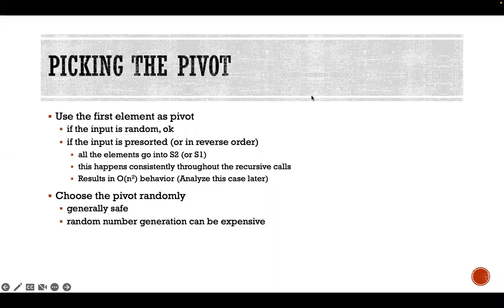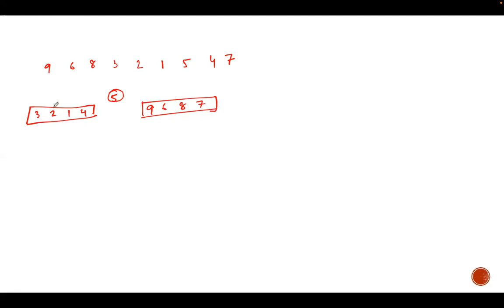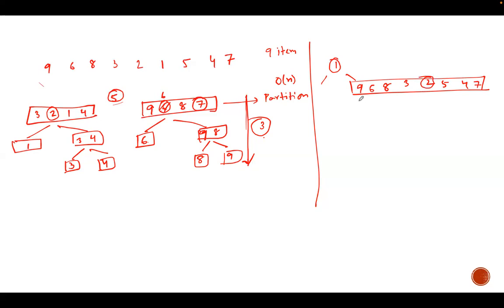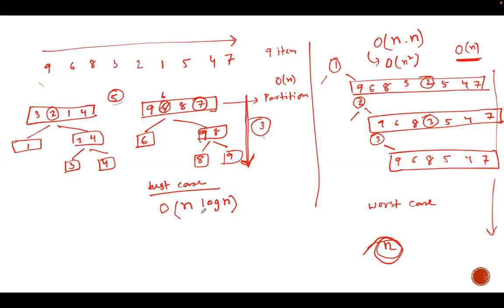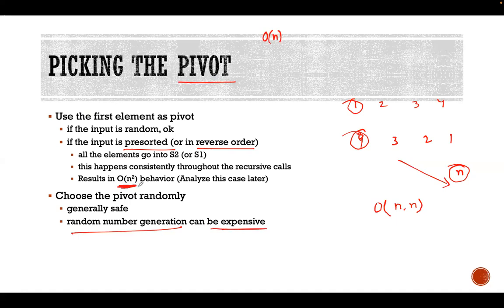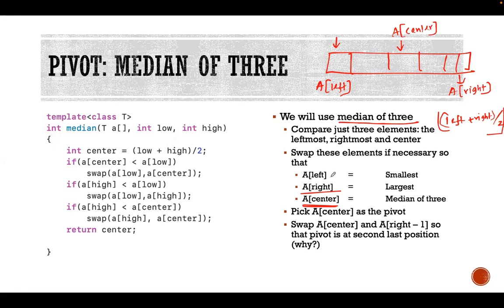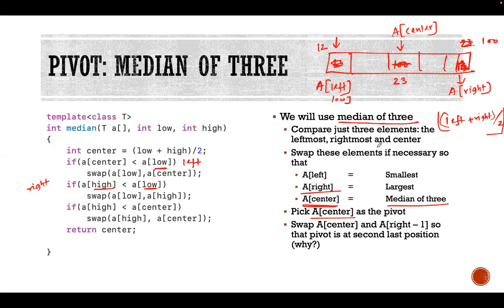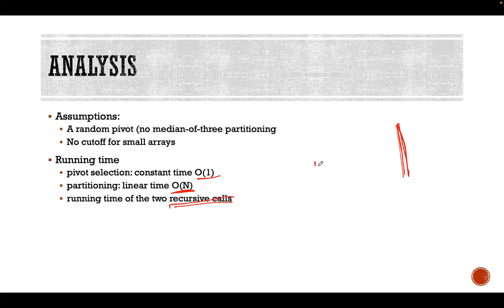Quick Sort 3